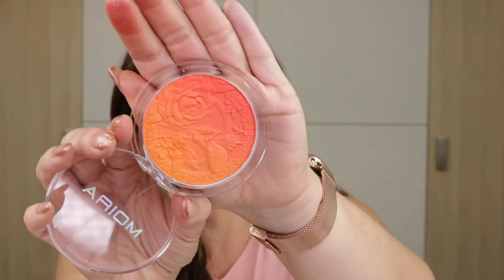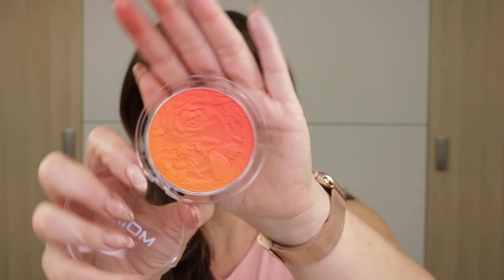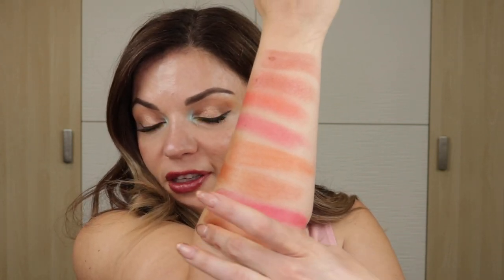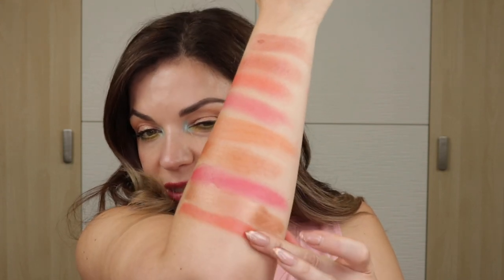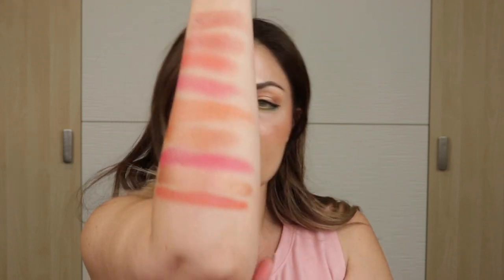FAVORITE SPRING AND SUMMER BLUSHES 2022 | Cream and Powder, collab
Here are my favorite Spring and Summer Blushes for 2022 ! I'm sharing a mix of cream and powder loves!

MAC Glow Play (in stock at Macys)
(on the MAC site)
Salt New York Lip and Cheek, Tangerine
NYX Bare With Me Jelly Cheek Color
Charlotte Tilbury Beauty Light Wand
Rare Beauty Soft Pinch
Danessa Myricks Colorfix (Beautylish)
(Camera Ready)

SAVE SOME 💵💵💵

0:00 Intro
2:45 Powders
9:05 Creams
22:55 Up Close Swatches
24:15 Final Thoughts